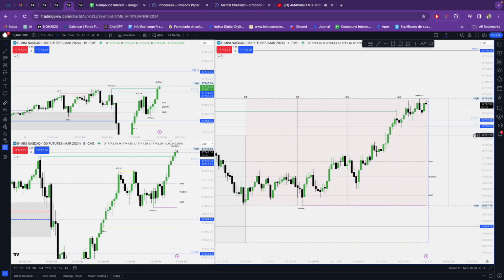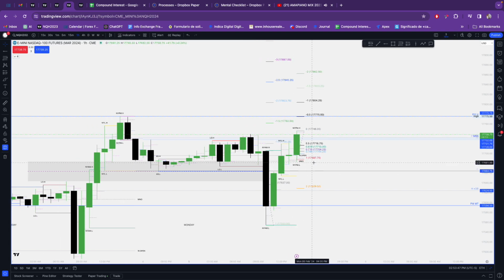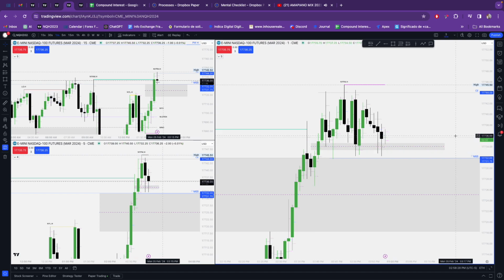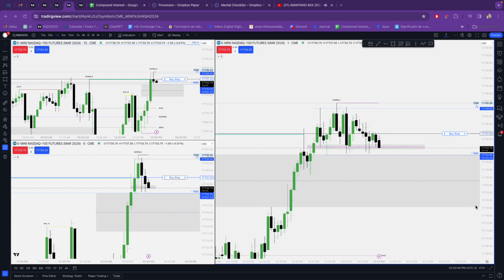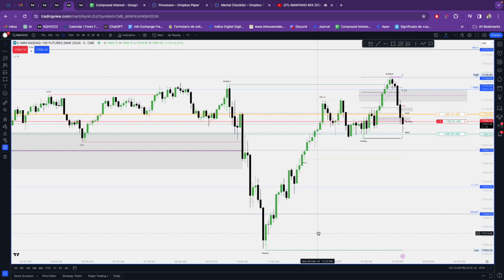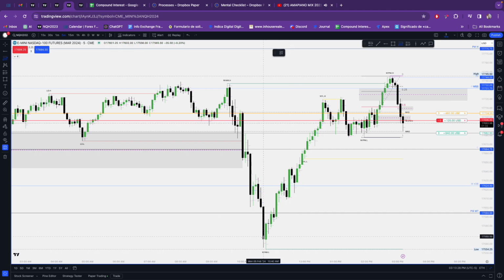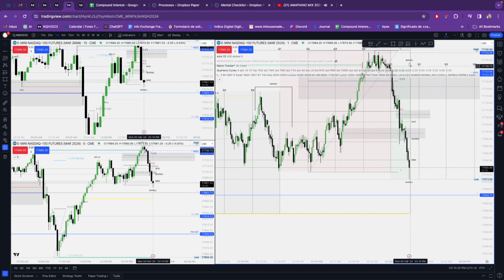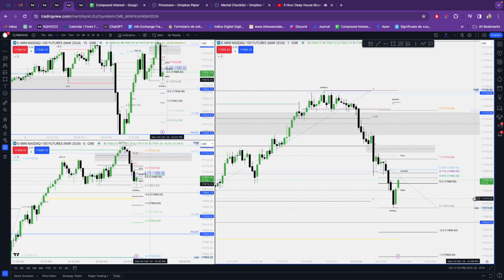Day 10 Feb 5 '24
Back from a small break.
Blew a few accounts lol
Bought 5 more.
Currently $600 away from passing each eval.